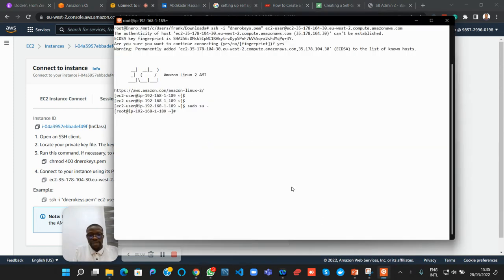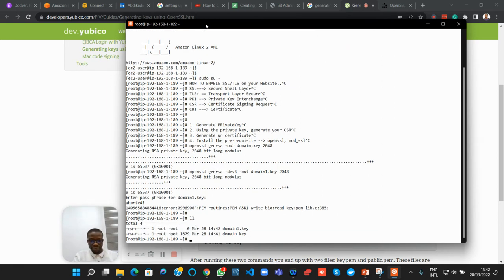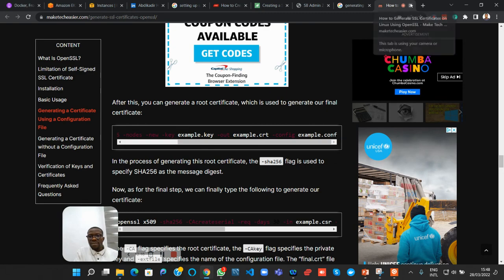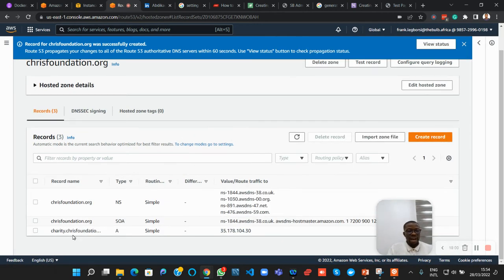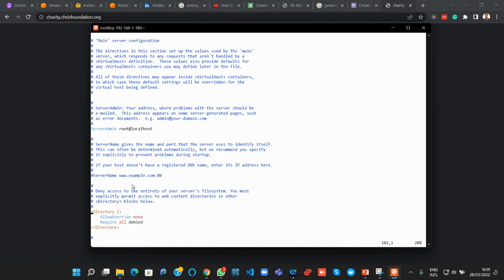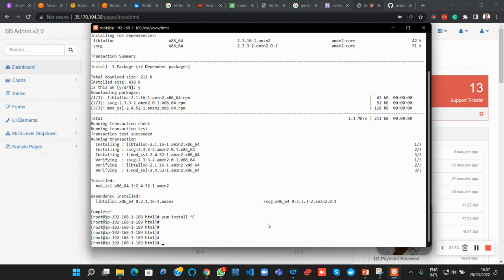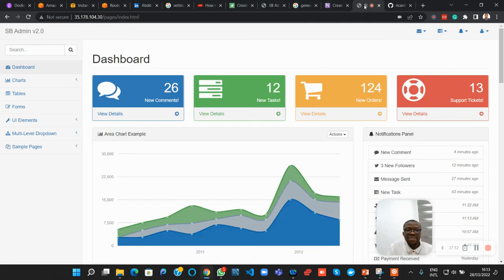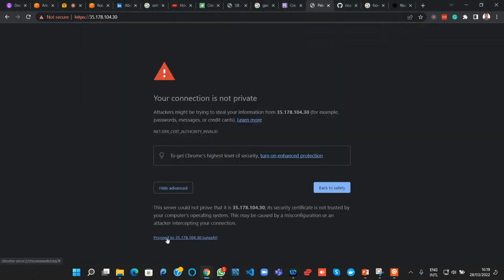Enabling SSL TLS on Apache Web server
In this episode, i have described how to enable SSL/TLS on apache web server.